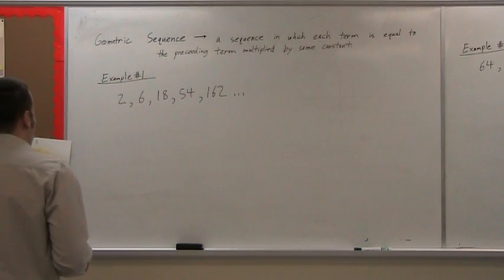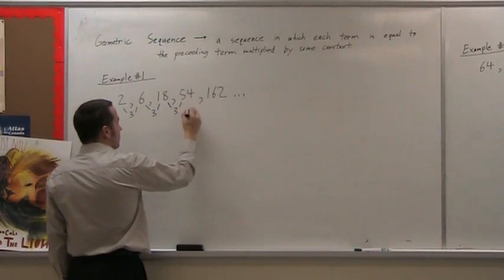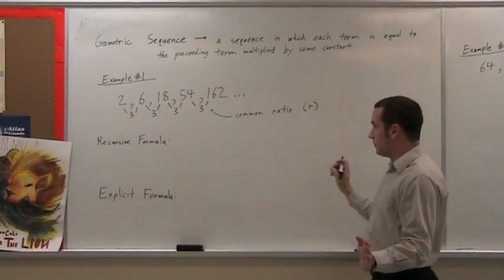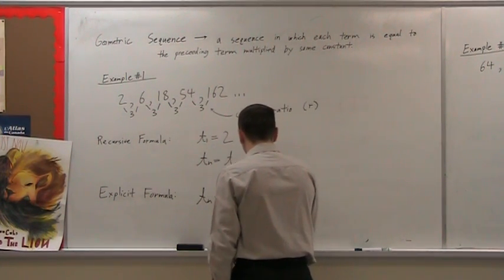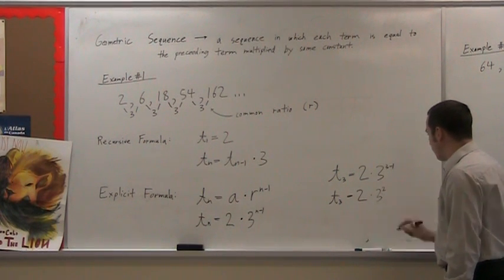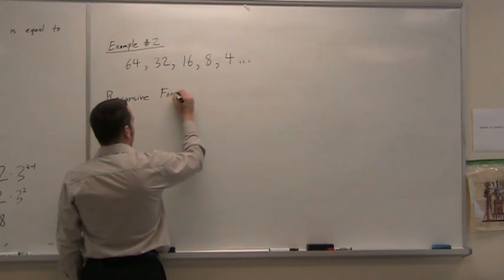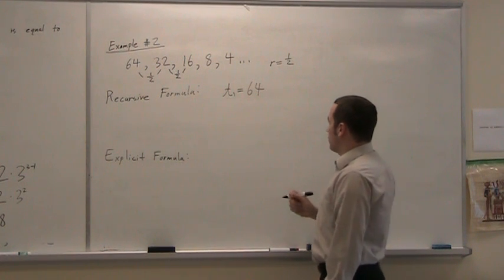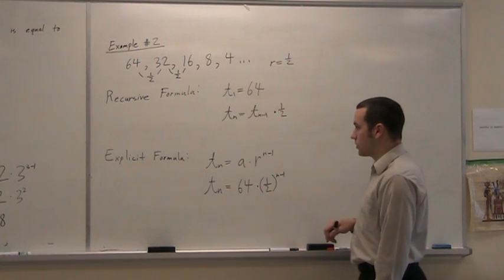Geometric Sequence Examples